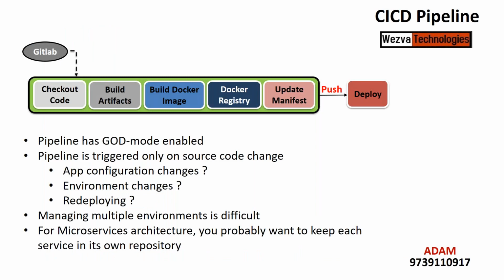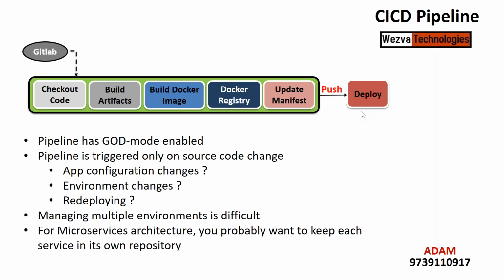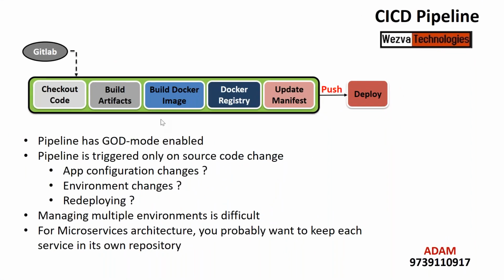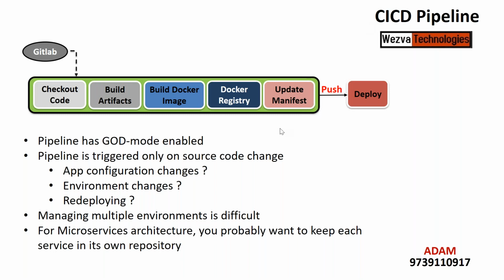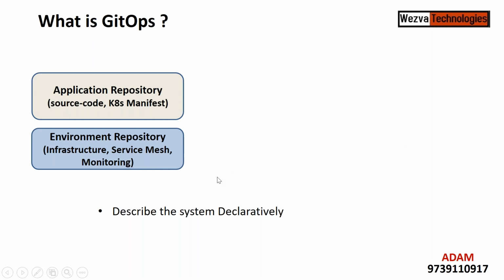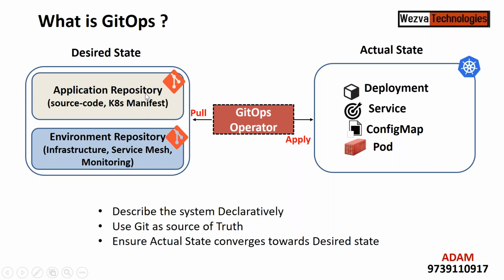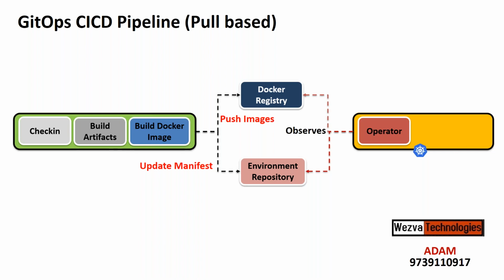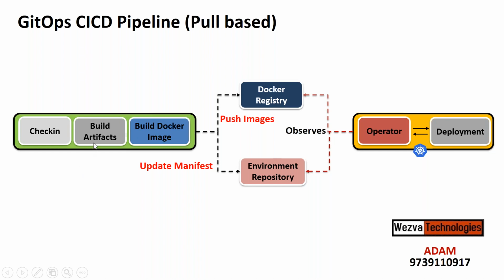What is GitOps | Kubernetes CICD | ADAM | Wezva Technologies | 9739110917